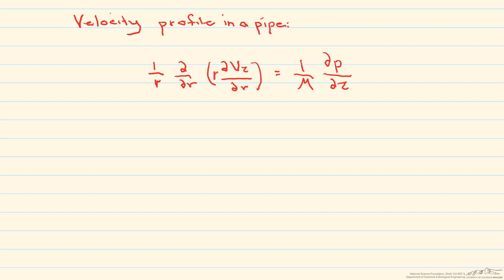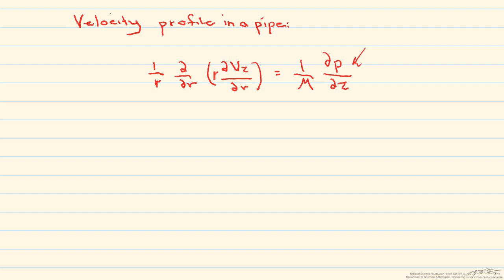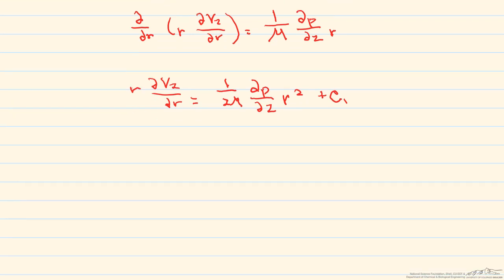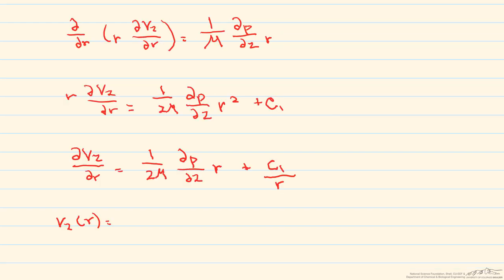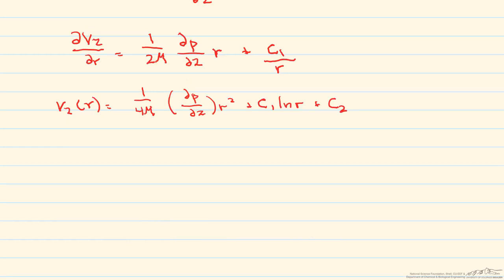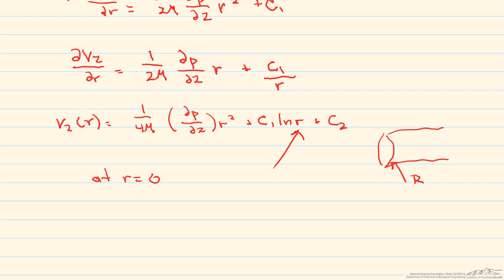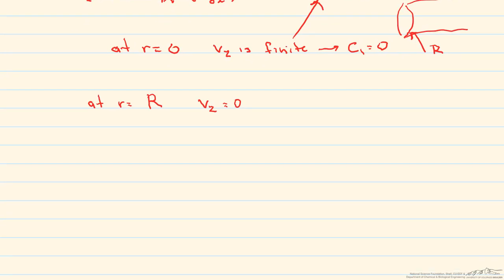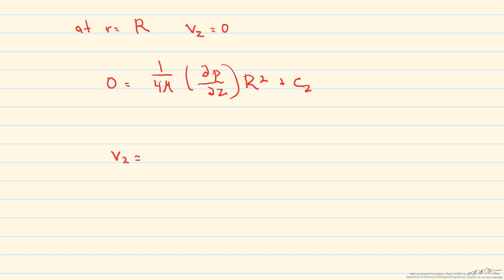Flow in a Pipe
Organized by textbook Integrate the equation of motion in the z-direction and use boundary conditions to find the velocity distribution. Made by faculty at the University of Colorado Boulder, Department of Chemical & Biological Engineering.